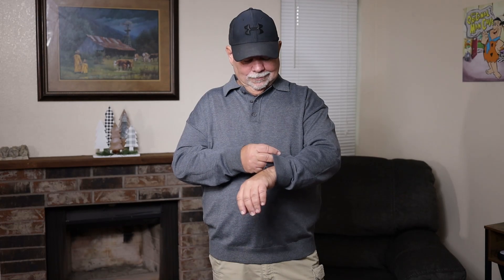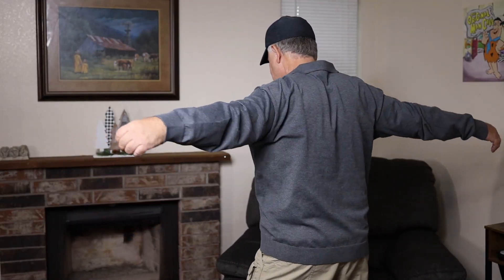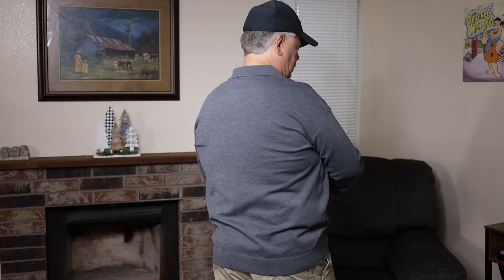Mens Casual Long Sleeve Polo Shirt Button Down Shirt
Men's casual polo shirt classic long sleeve thermal basic button down golf shirt is a popular choice among men who want to look stylish yet comfortable. Whether it's for a casual weekend outing or a golf game with friends, this shirt offers a perfect blend of fashion and functionality.
Made from quality materials, this polo shirt features a classic design with a button-down collar and long sleeves that keep you warm during cooler temperatures. The thermal fabric ensures maximum warmth retention, making it ideal for outdoor activities during colder seasons.
The basic design of this shirt makes it versatile and easy to pair with various outfits. Whether you are going for a laid-back look with a pair of jeans or dressing up for a formal event with dress pants, this shirt will complement any outfit and make you look fashionable without trying too hard.
Moreover, this polo shirt is not limited to just golf games or casual outings. It is also suitable for formal events, such as dinners or business meetings. The classic design and high-quality materials will impress anyone, making you stand out in a crowd.
In conclusion, men's casual polo shirt classic long sleeve thermal basic button-down golf shirt is a must-have in every man's wardrobe. It offers unrivaled comfort, warmth, and fashion, making it a versatile piece that can be worn in various settings. Its classic design and high-quality materials ensure it will last you for years to come, making it a valuable investment for any man.